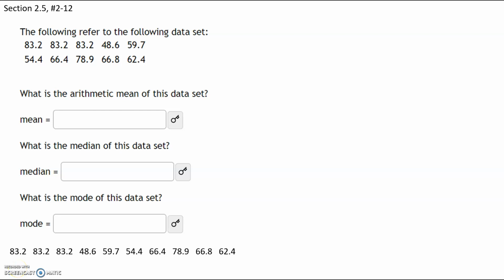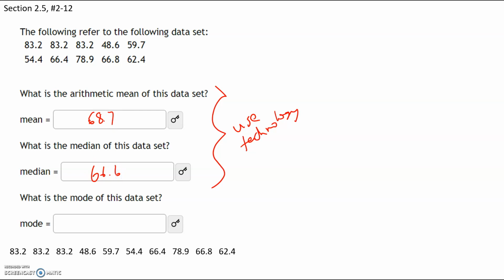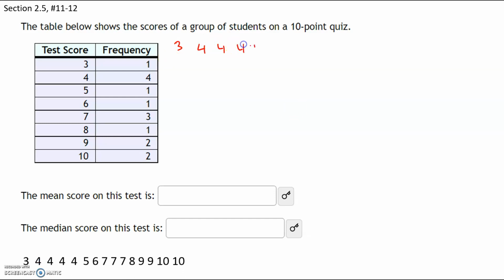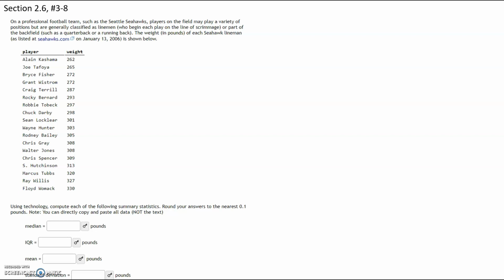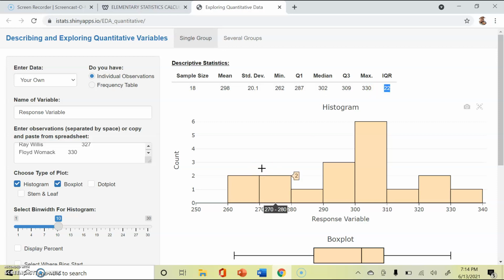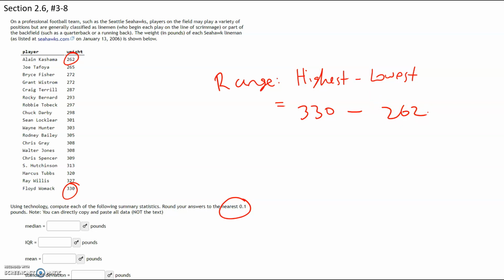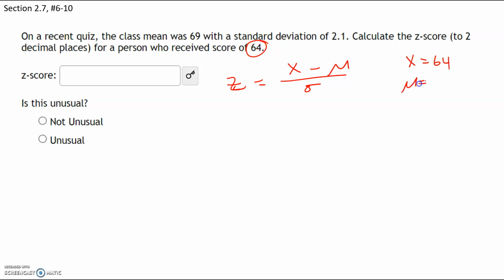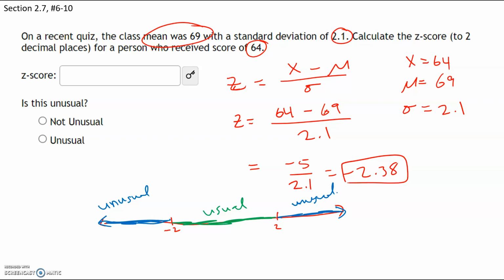Stats_2.5 - 2.7 HW